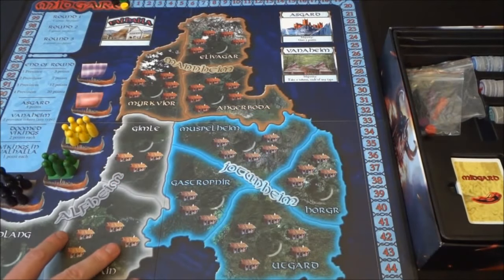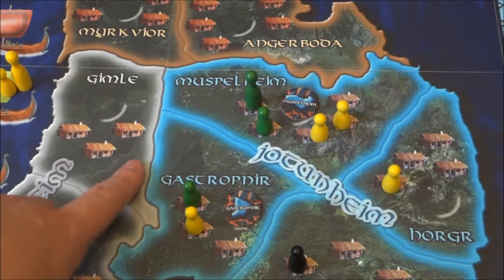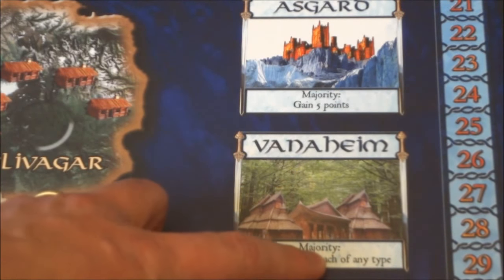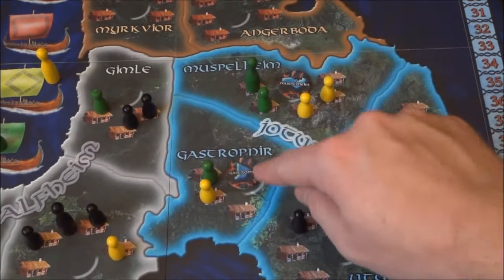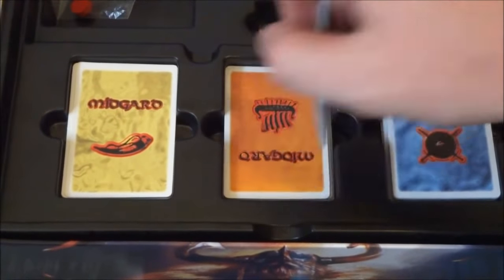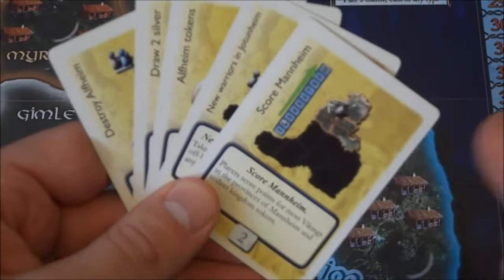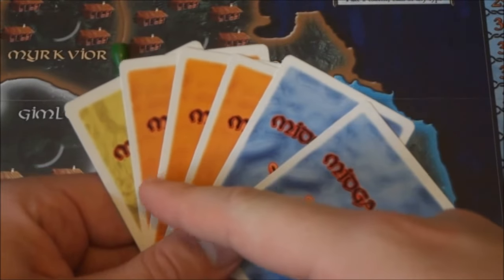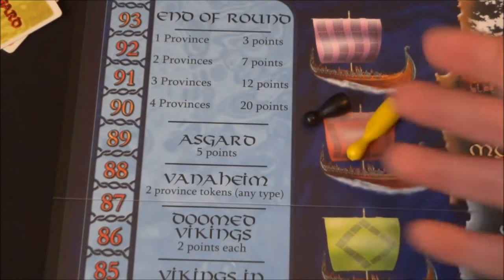Midgard Review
NOTE IF YOU"RE WATCHING THIS, YOUTUBE SEEMS TO HAVE UNSYNCED THE AUDIO FOR ME REVIEW AND INTRO BUT NOT FOR THE GAMEPLAY PART. I'll leave this up for posterity for the rules part, but this has basically been replaced by Blood Rage.